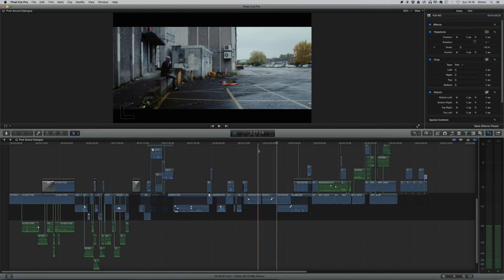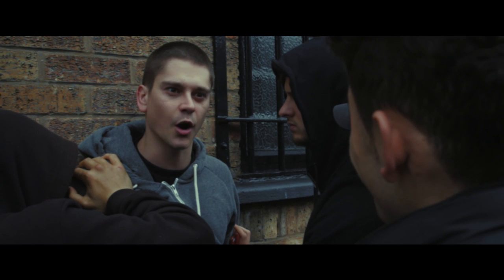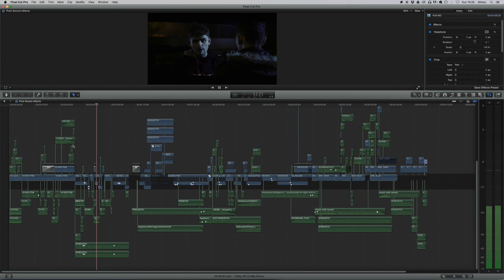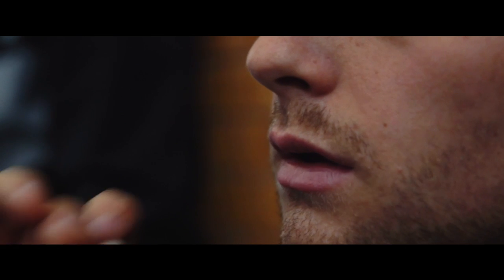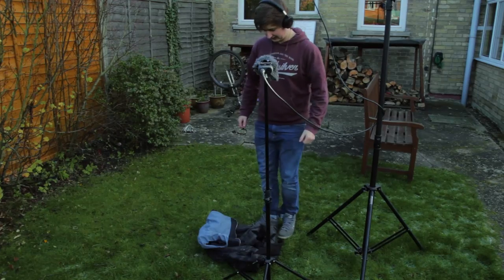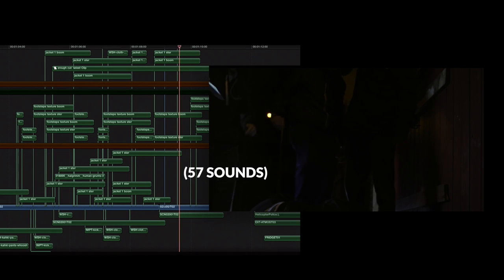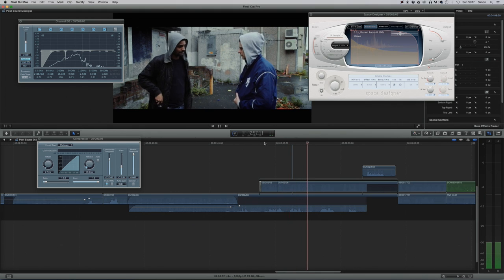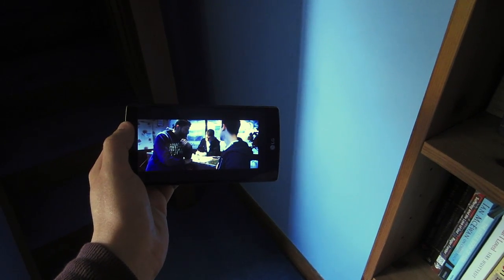Using Sound in Filmmaking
The three stages I go through for post production audio.